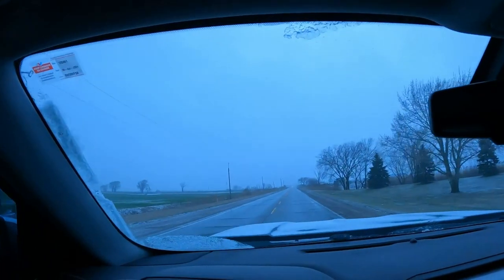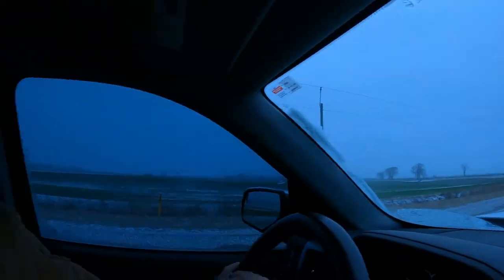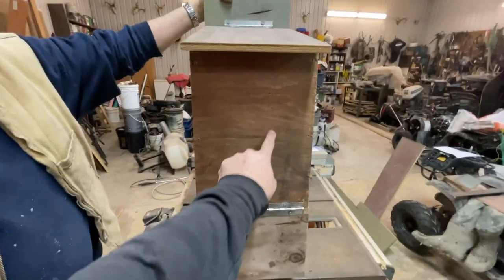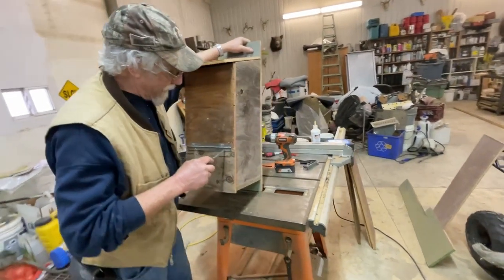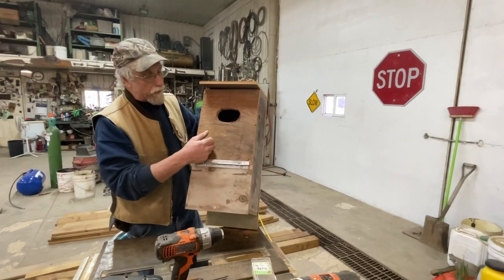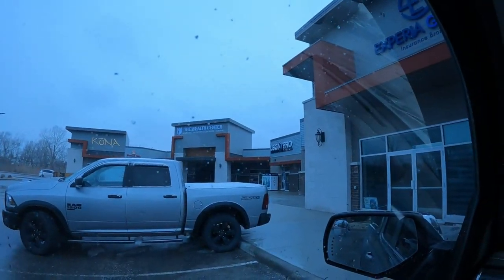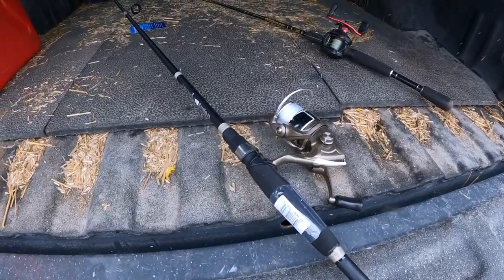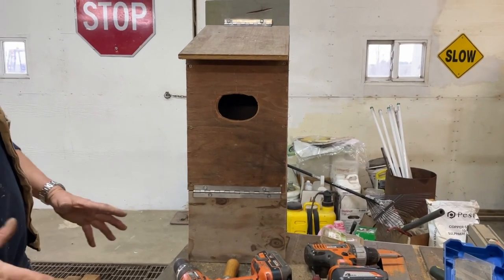Crafting Custom Homes For Wood Ducks: Building Duck Boxes!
Today we are crafting custom homes for our local wood ducks. The wood ducks will be allowed to nest safely without fear of predators.

Send Mail To:
Larry Johnson